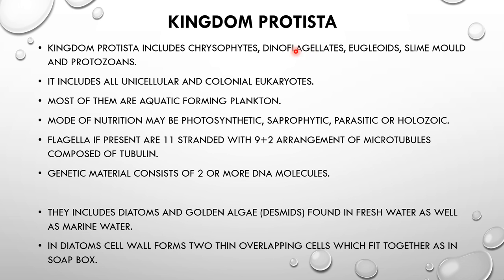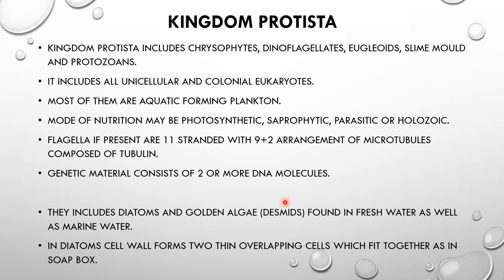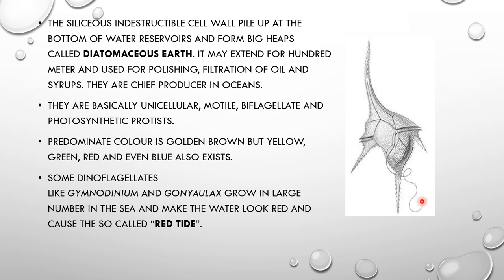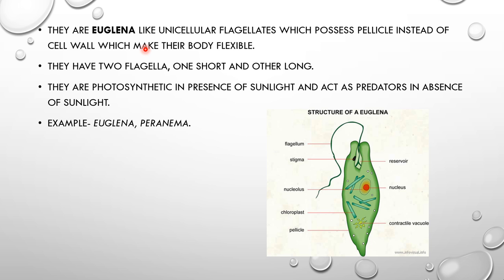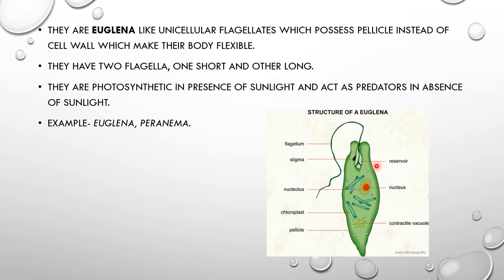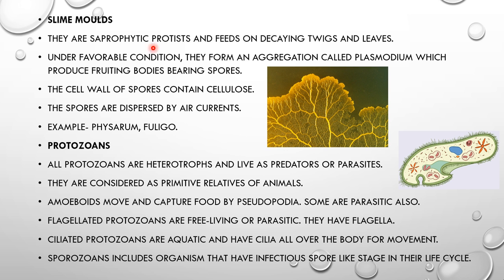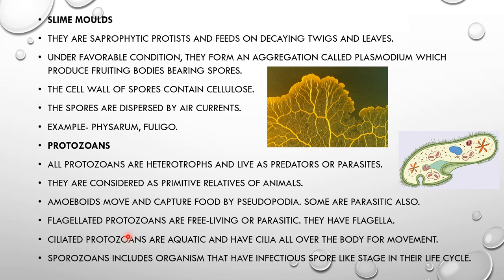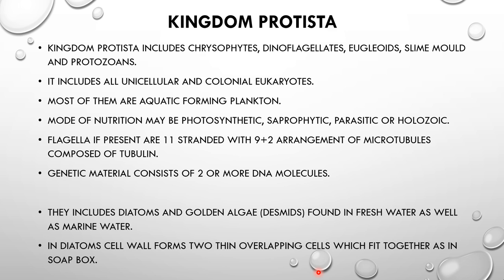KINGDOM PROTISTA/R.H WHITTAKAR CLASSIFICATION/PART 4/CLASS 11TH/NCERT/NEET/BY RUTUJA WAIKAR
HELLO this video contain,
kingdom protista and their classes

Kingdom Protista includes all eukaryotes that are not animals, plants, or fungi. Kingdom Protista is very diverse. It consists of both single-celled and multicellular organisms.